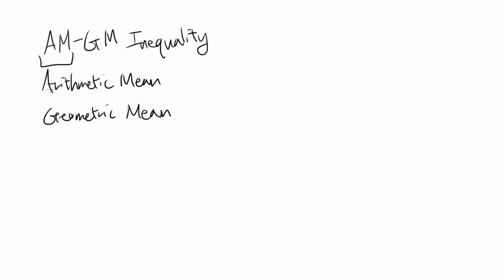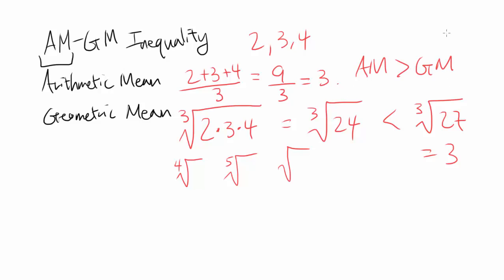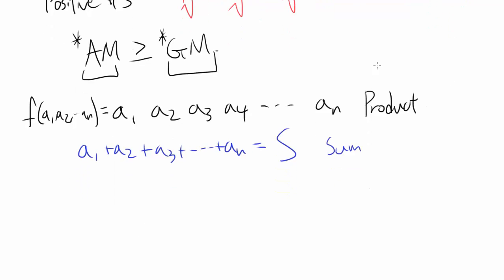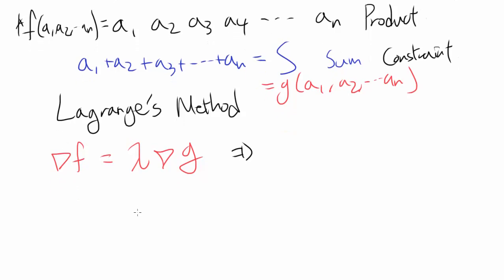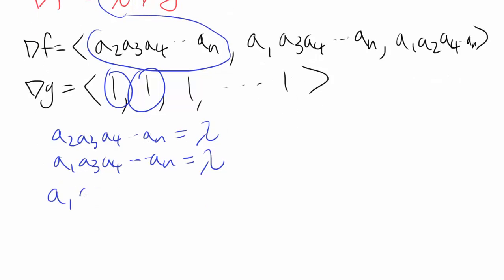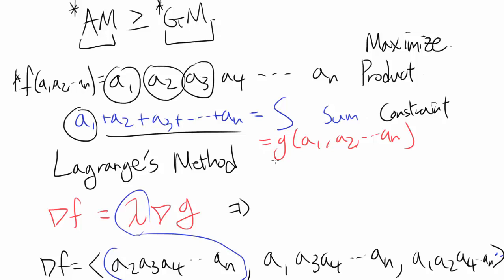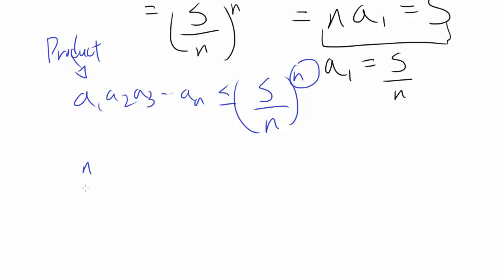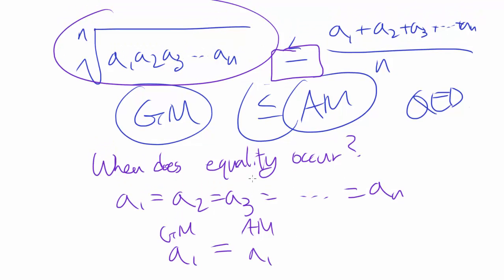Prove: AM-GM Inequality (Using Lagrange Multipliers)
Let's prove AM-GM Inequality using the method of Lagrange Multipliers.
This video requires a basic knowledge of Multi-variable Calculus.